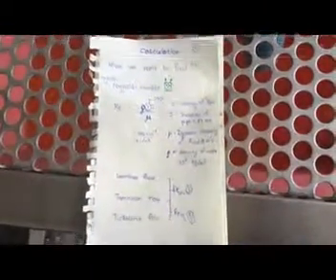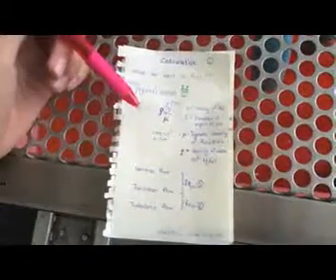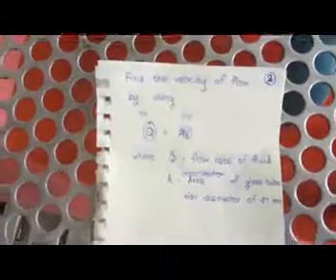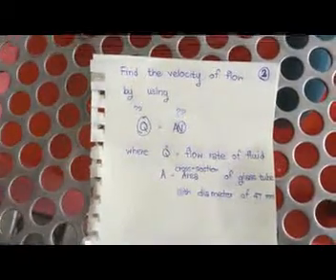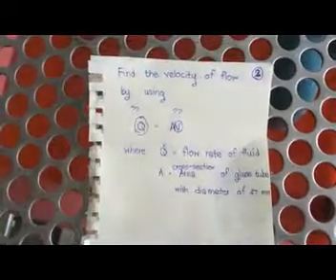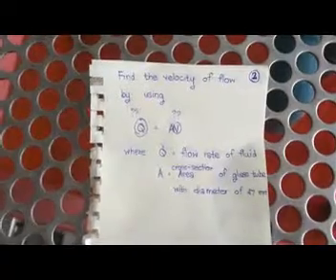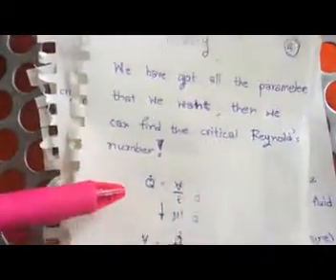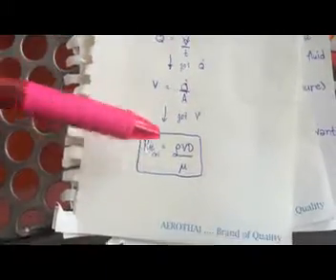Reynolds Apparatus Lab 2557 - I3